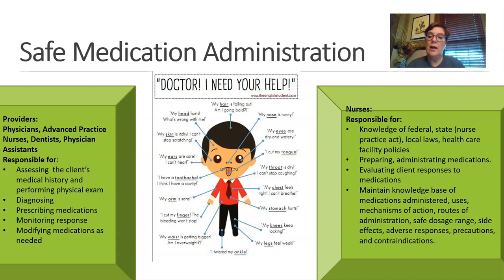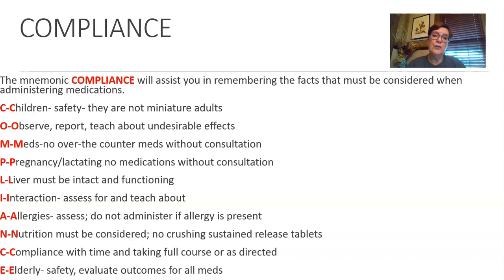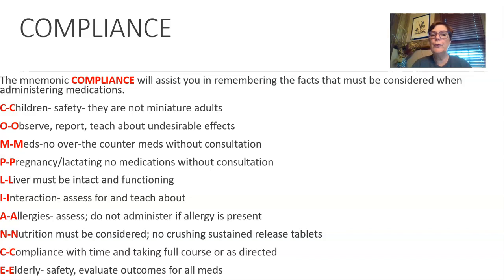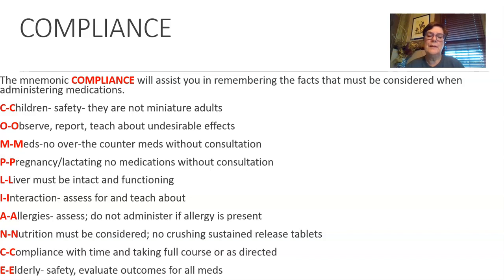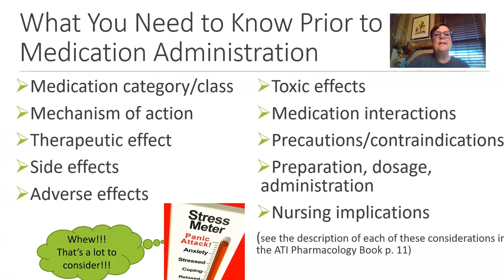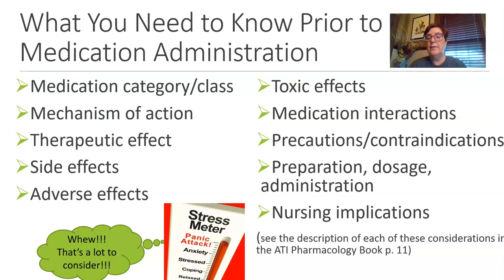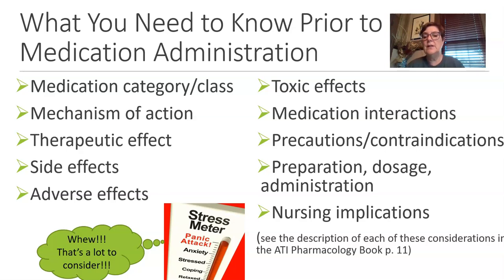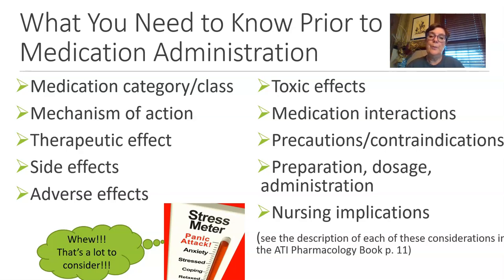Pharmacology and Safety part 1